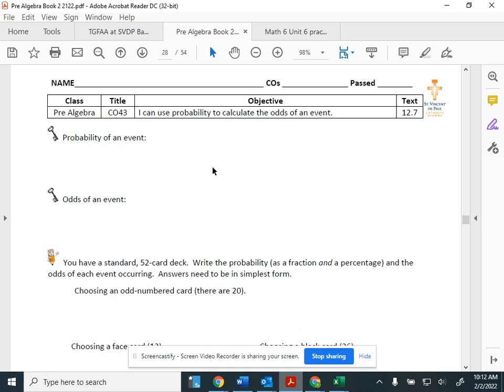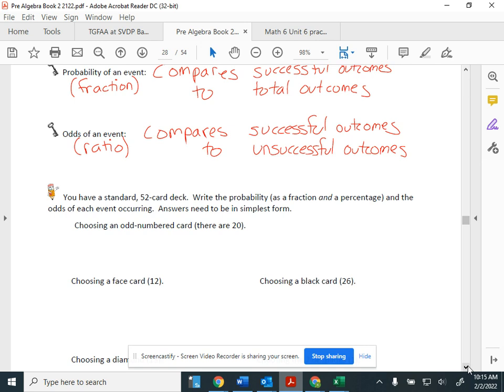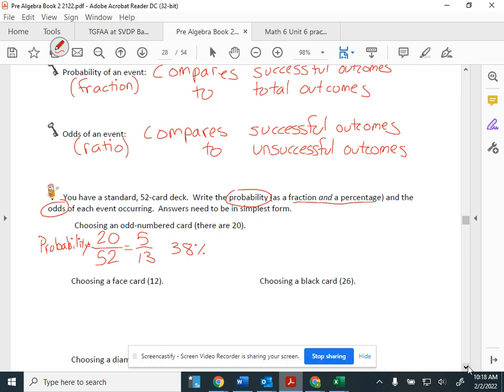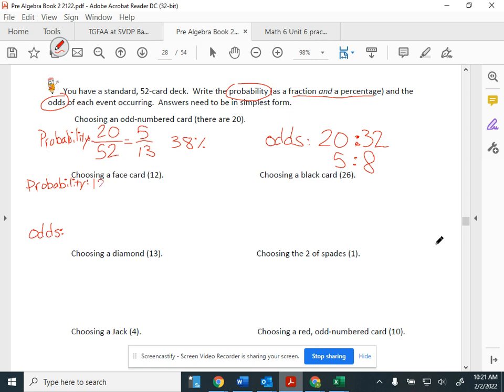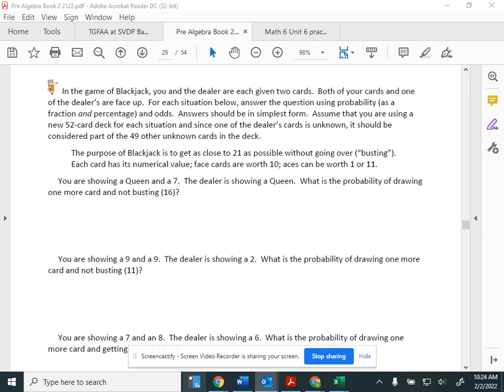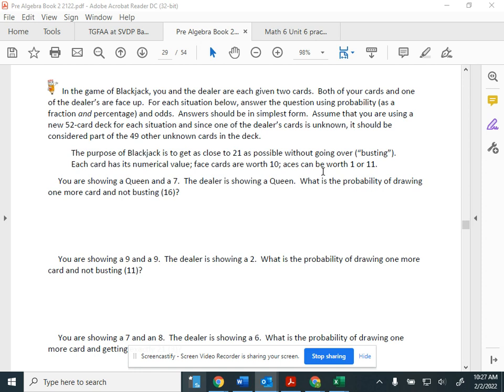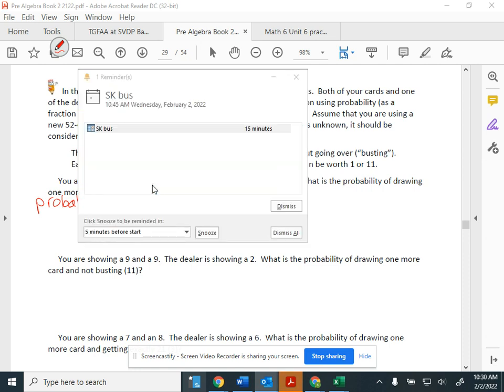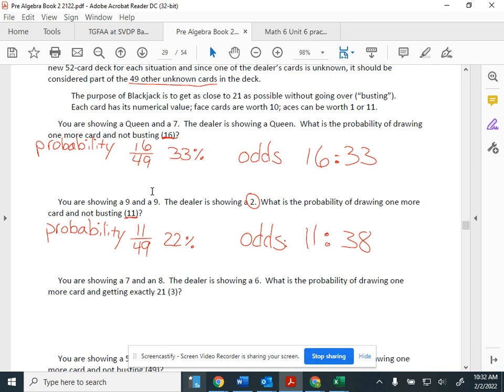2/2 Prealgebra CO43